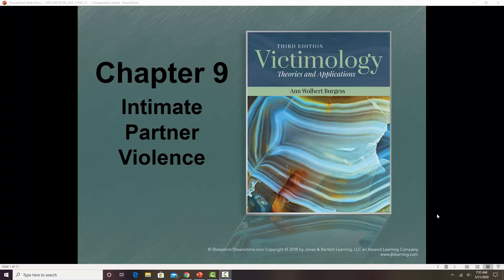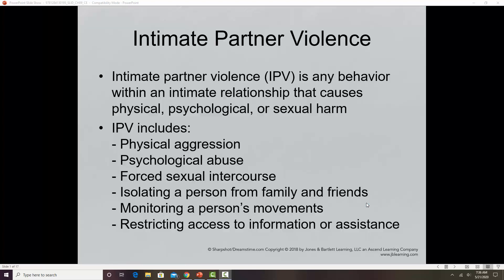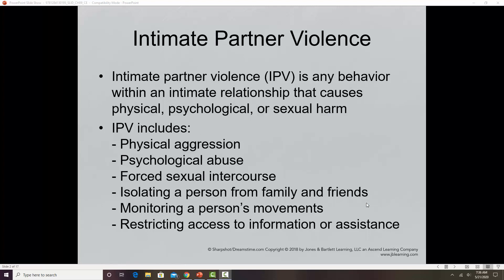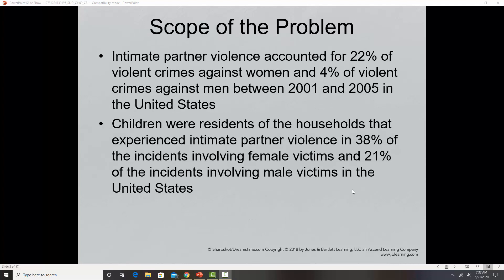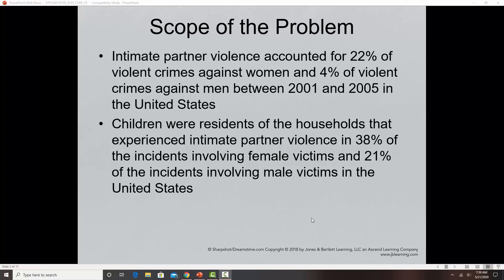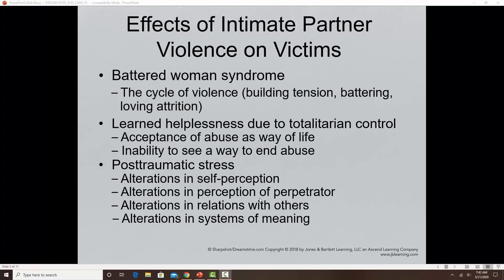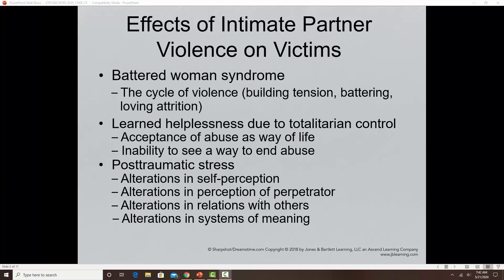victimology chapter 9